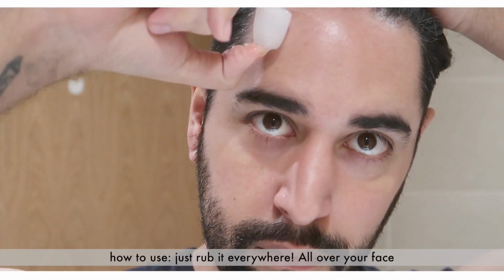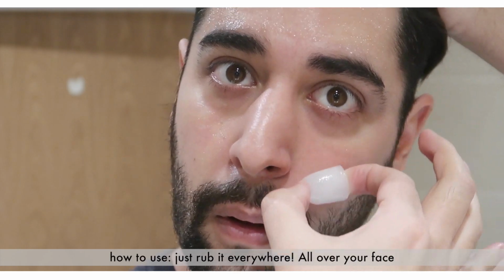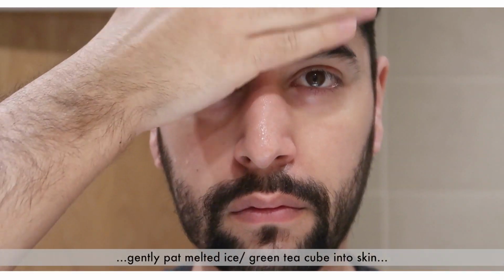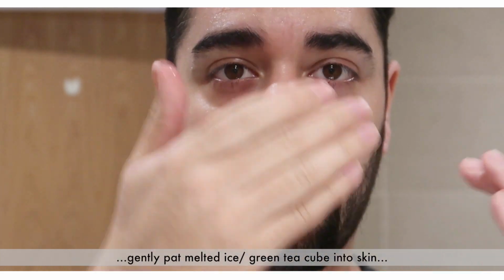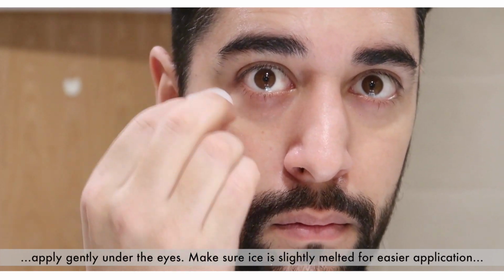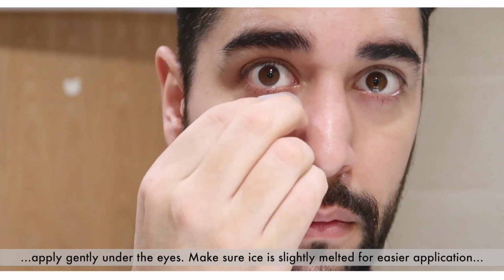Instant Benefits Of Ice On Skin - Ice Mask ✖ James Welsh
Helloooooooo everybody! Today i'm sharing one of my favourite grooming and skincare hacks that I have used for years, touched on, but never really discussed! The instant benefits of ice on your skin / and ice facial! Easy, cheap and effective, ice can make pores appear smaller, give you a more even skin tone and remove dark circles from under your eyes.